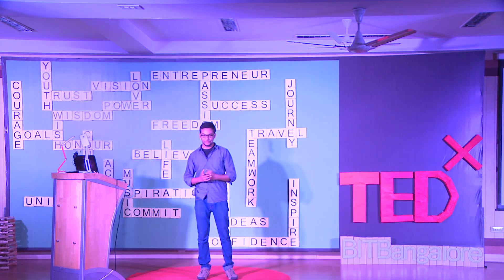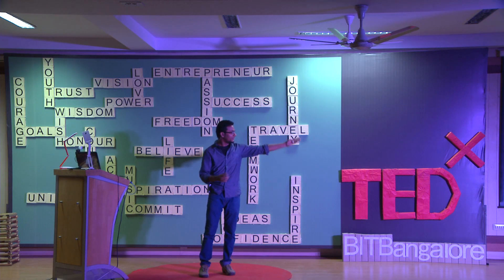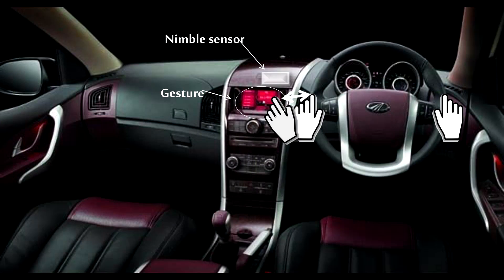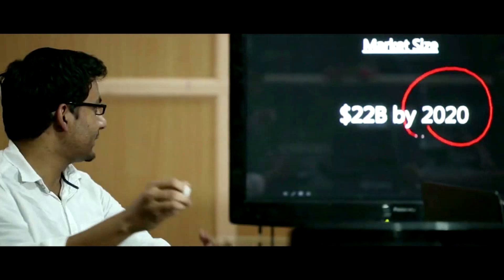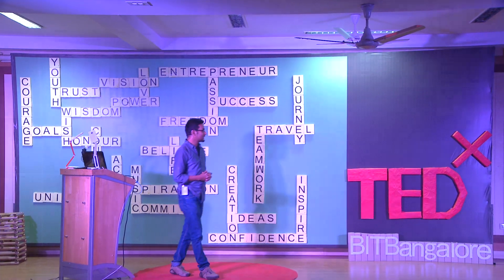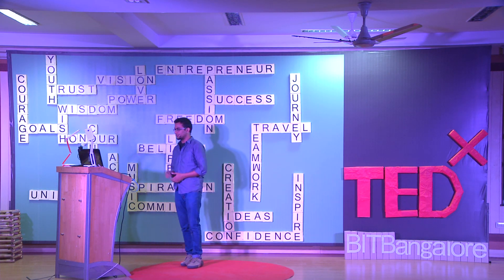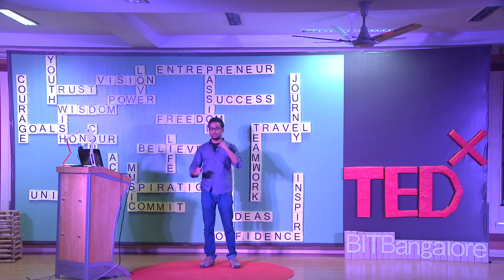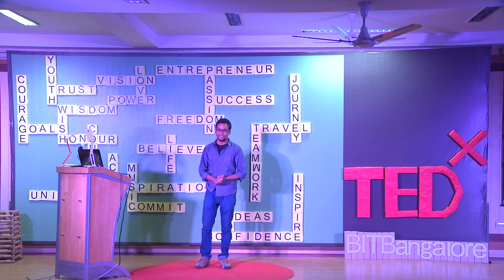The world at my fingertips | Harshit Shrivastava | TEDxBITBangalore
Gesture control is fascinating. Harshit Shrivastava talks at TEDxBITBangalore about gesture control and how he and his team developed Nimble, using which anyone can control everything with just their fingertips. He also explains how this technology works and its enormous potential.

A young IIT dropout and an entrepreneur, co-founder of Intugine Technologies and the developer of Nimble. A fun personality coupled with being a dreamer and inventor, Harshit has had the magic touch since his childhood,when he was crazy about gaming.Known for his outstanding work in the field of gesture control and for changing the way we think about user interfaces completely.